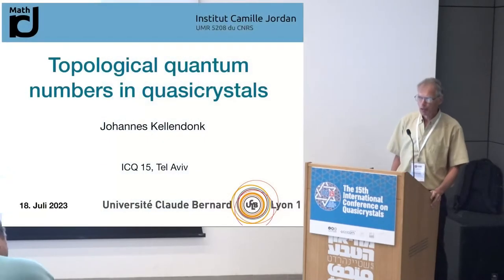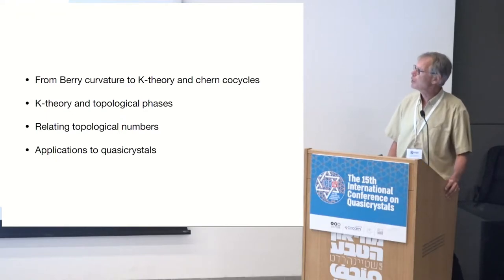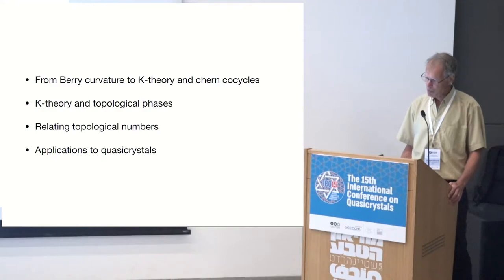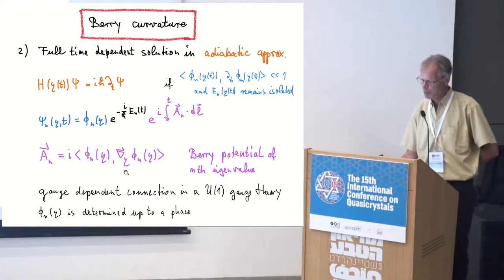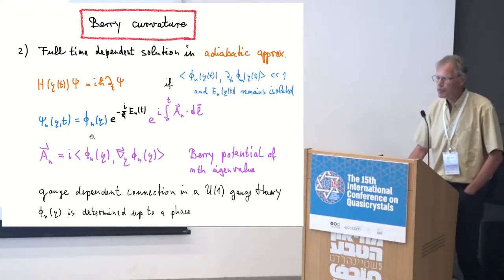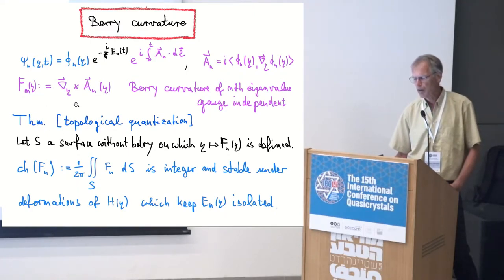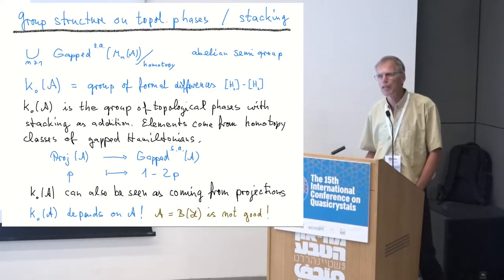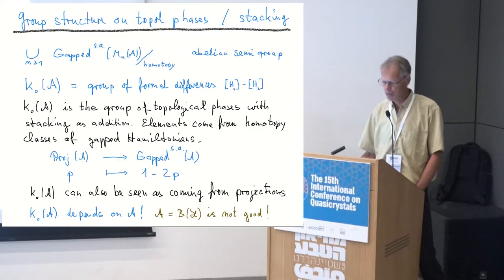Topological Quantum Nos. in Quasicrystals | Johannes Kellendonk | 15th Int. Conf. on Quasicrystals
In this tutorial - given at Tel Aviv University in June 2023, during the 15th International Conference on Quasicrystals – we explain the mathematical background for the construction of topological quantum numbers in aperiodic crystals. Often, topological quantum numbers are referred to as Chern numbers, as they arose first as Chern numbers of vector bundles, defined by solutions of the Schrödinger equation for periodic crystals. We explain how to define them in a noncommutive way, which is also applicable to aperiodic crystals. We discuss the relevance of topological quantum numbers in quasicrystals. In this context we explain a particular manifestation of the bulk boundary correspondence, which relates the labeling of gaps in the spectrum of a one-dimensional quasiperiodic Hamiltonian to the phason motion.

Speaker: Prof. Johannes Kellendonk, University of Lyon. Presenting the speaker: Prof. Ron Lifshitz, Tel Aviv University